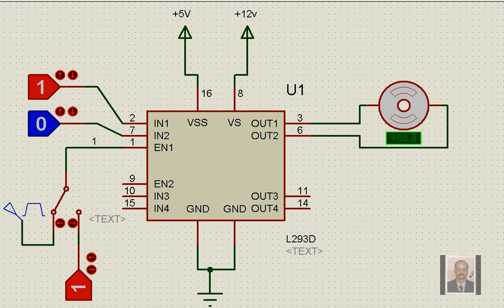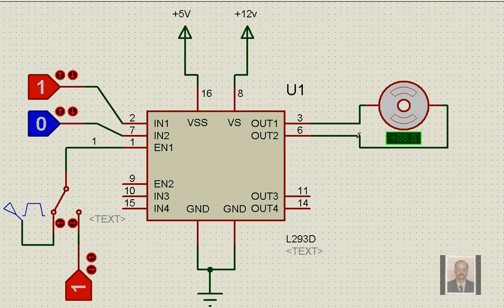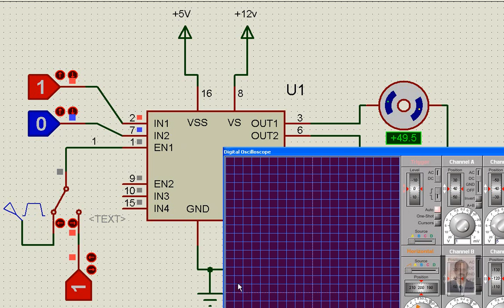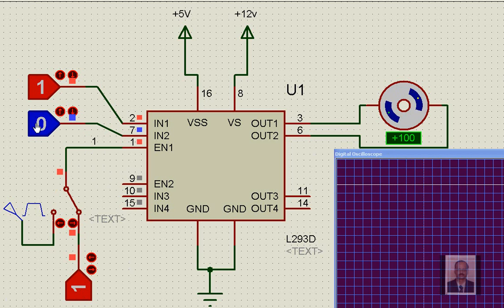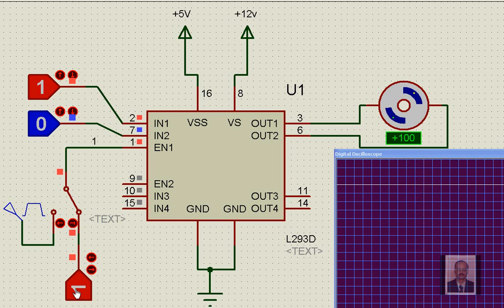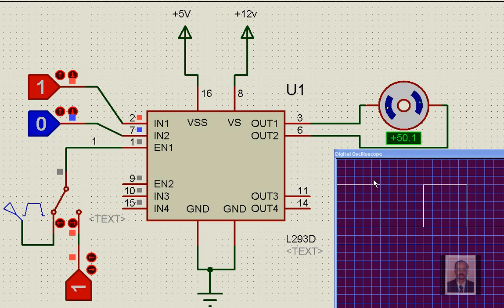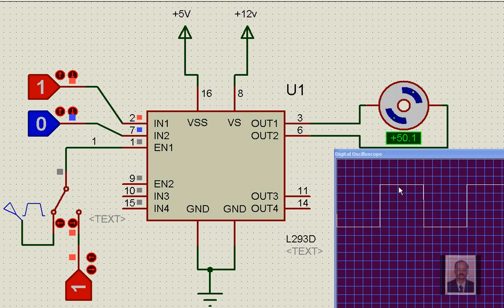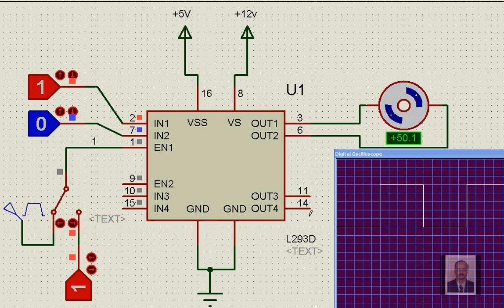Practical electronics -- motor in PWM operation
DC Motor in PWM for speed control using L293D